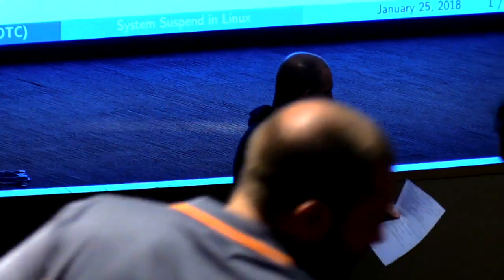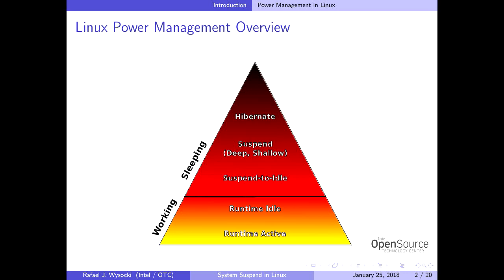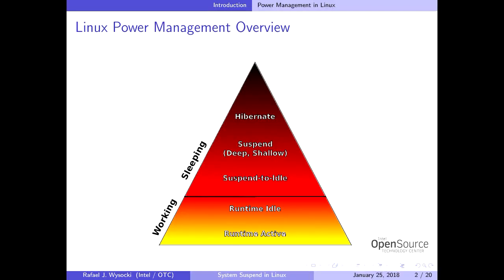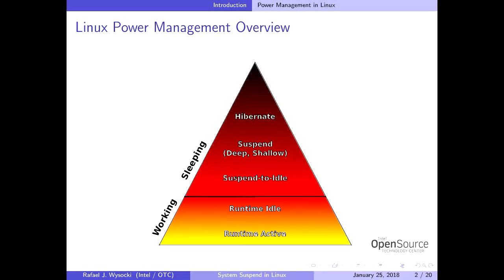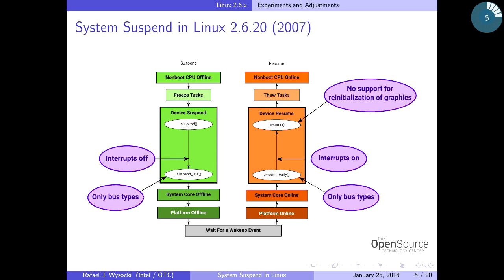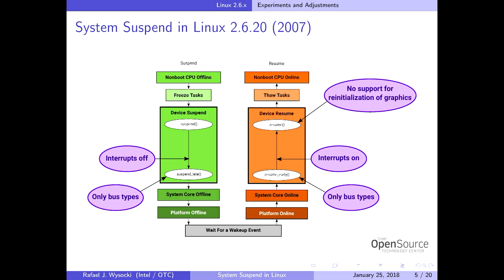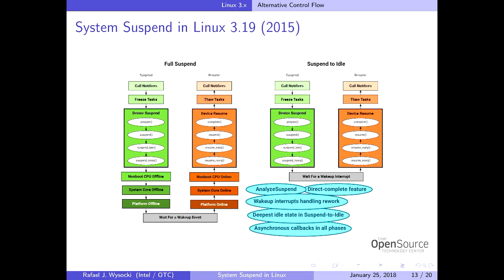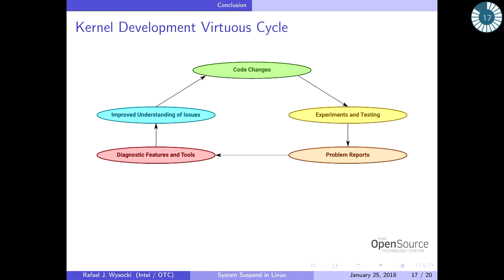System Suspend Support in the Linux Kernel 2007 - 2017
Rafael Wysocki

System suspend is relatively straightforward from the user perspective.
When requested, it should put the whole system into a state with all
activity stopped and reduced power draw.  Next, the system should wait
in that state for an event to wake it up and then go back to its previous
state and get on with whatever it was doing before, ideally without any
side-effects visible to the user.  The implementation of that in an
Operating System, however, turns out to be seriously complicated.

First of all, stopping all activity in a multiprocessor system, like
a modern laptop, is a rather tricky business and it cannot take too
much time, or it will not be appreciated by users.  On top of that,
in general, all devices in the system need to be put into low-power
states, so that the total power draw of the suspended system can be
as low as expected and that should happen quickly too.  Still, some
devices need to remain sufficiently active to be able to wake up the
system when needed and that has to be taken into account along with
all of the possible dependencies between devices.  Moreover, the time
it takes for the system to get back to the working state also cannot be
too long and, finally, all of the above must be absolutely reliable
or system suspend will not be used.  Combined, all of these items
may look a bit intimidating.

Of course, that did not prevent Linux kernel developers from implementing
system suspend support, but it took quite some time to reach the current
state of the art.  Various parts of the suspend infrastructure have been
under development for several years, but it started to be recognized as
a separate feature in 2007.

Overall, a lot of progress has been made and nowadays system suspend
in Linux is regarded as one of the features that generally should work.
There are gaps in it and occasional regressions happen, but also there
is a huge number of Linux-based systems in the field that suspend
reliably on a very regular basis.  However, it is instructive and
somewhat entertaining to look back at where we started and how we
have got where we are today.

That leads to some interesting observations.  One of them, which seems to
be particularly important to me, is that improvements are made by iterating
three basic steps again and again.  First, we get some better understanding
of what really happens, either by diagnosing reported issue or by adding
support for new technologies.  That better understanding results in code
improvements which typically unlock some use cases that were not viable
previously.  Next, the new use cases are exercised and become the source
of feedback which then causes our understanding of things to get better
still and a new cycle begins.  Every iteration takes us to the next level
and progress is made this way.

That pattern is clearly visible in the history of the development of
system suspend support in Linux, but it is not the only thought-provoking
aspect of it as I will show in my presentation.